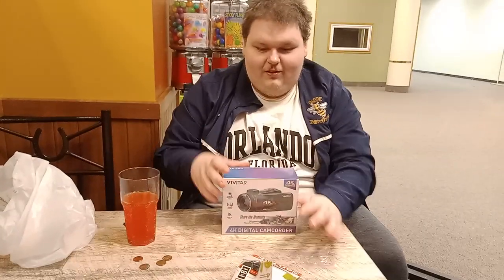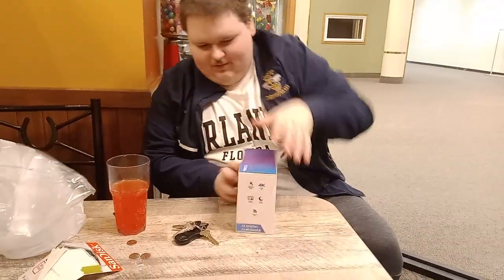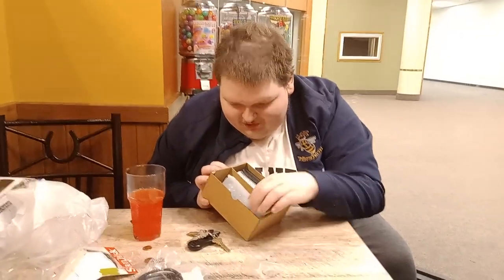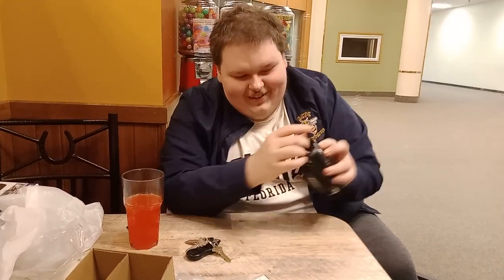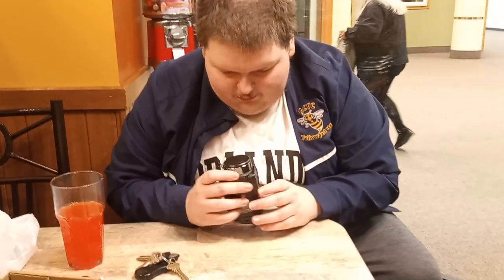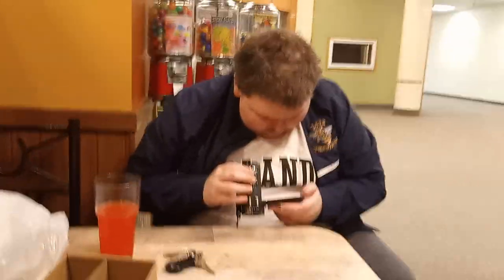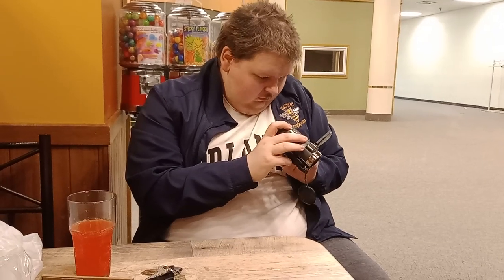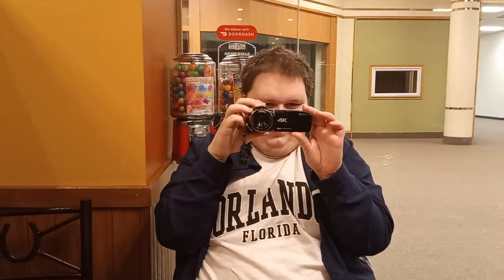[MHV] 008 Opening My Camera 12022023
Praise God $99
Turns out that camera runs linux I beleive (Reverse engineered the app)

Note these are local addresses only accessable on the camera's WiFi

Model: Vivitar DVR4KBLK